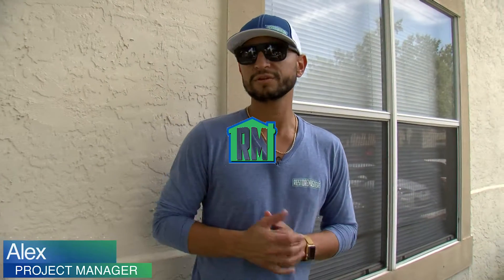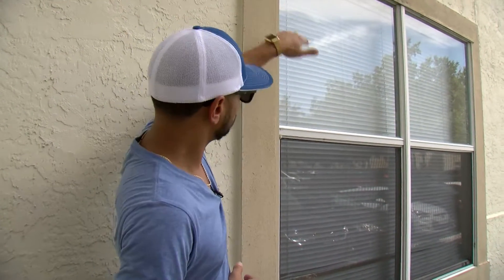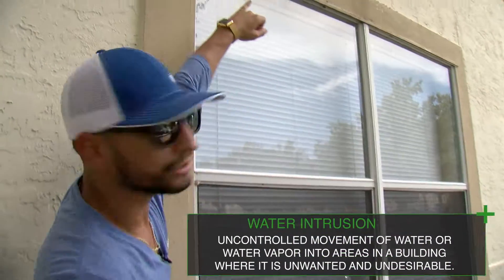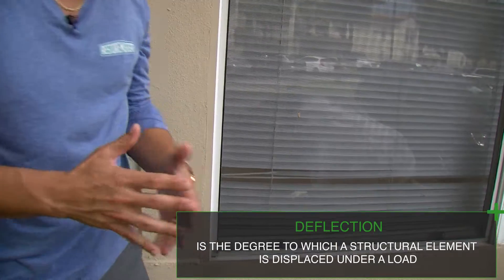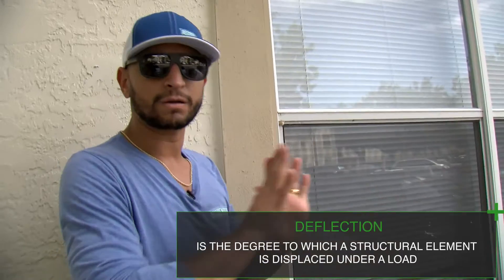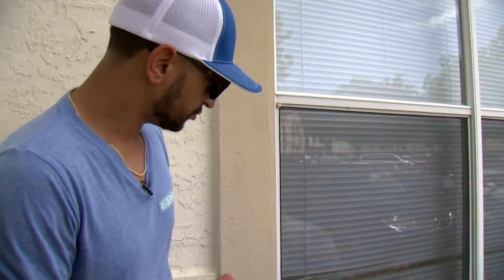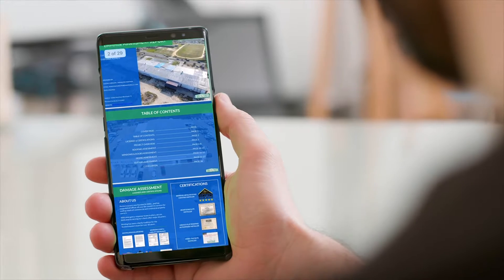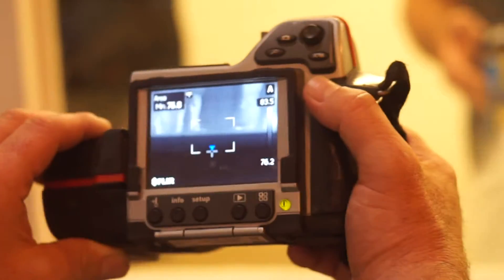RestoreMasters | Window Inspection & Replacement